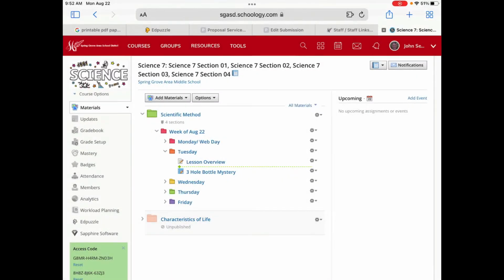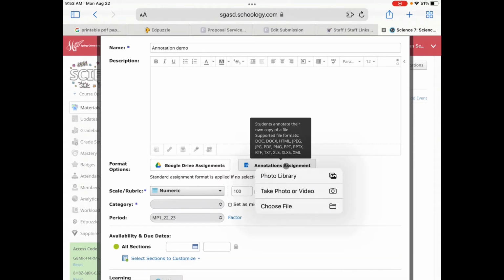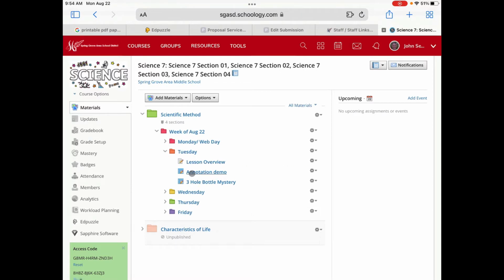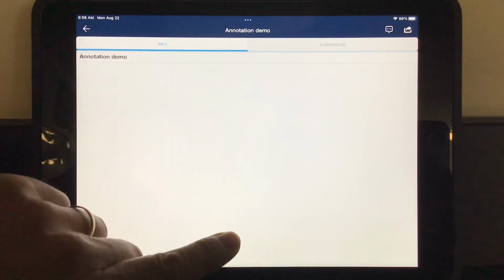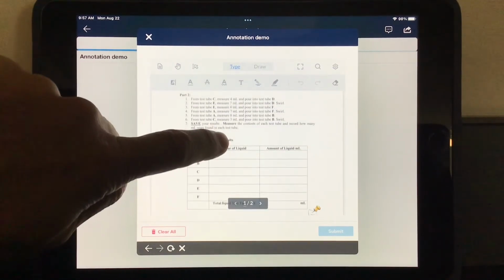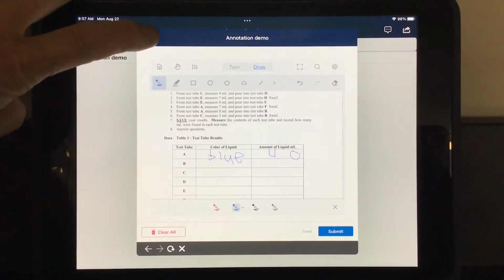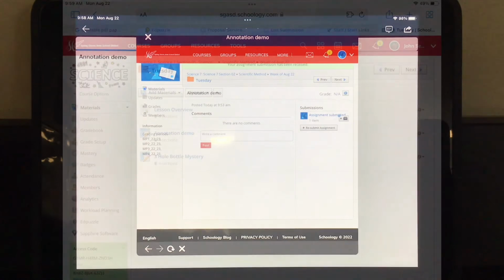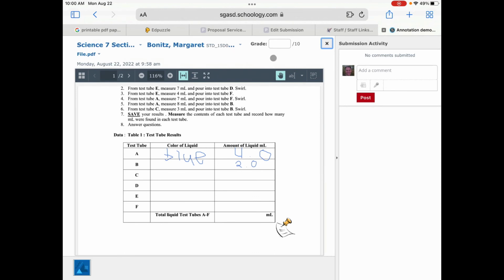Schoology Annotation Assignment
Quick overview of the Schoology annotation assignment feature and how it works on the iPad.